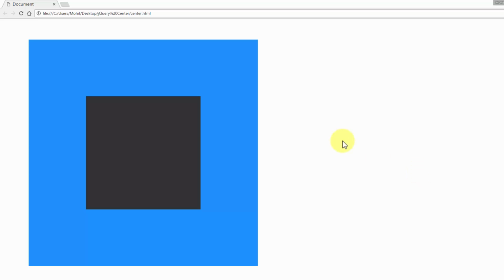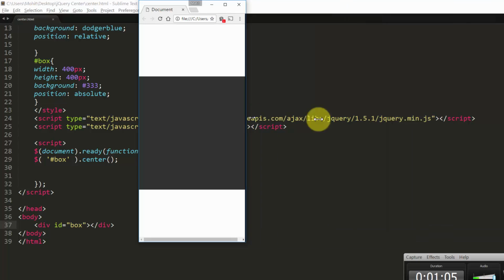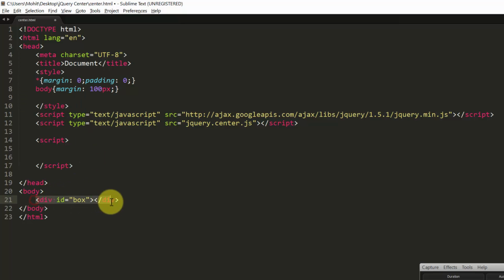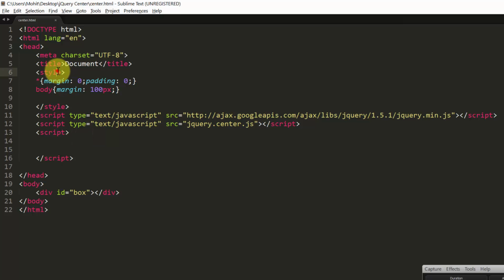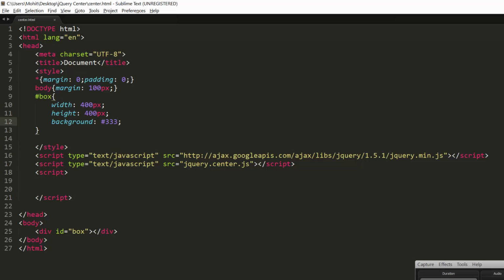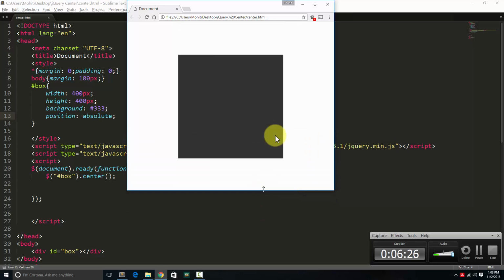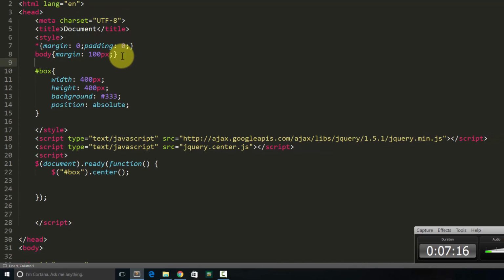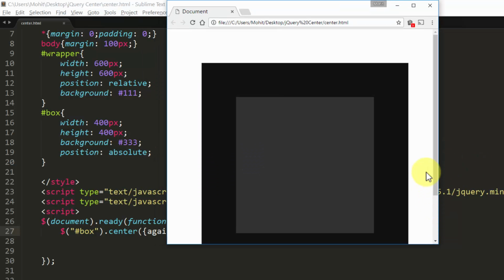jQuery Center Plugin to center elements vertically and horizontally